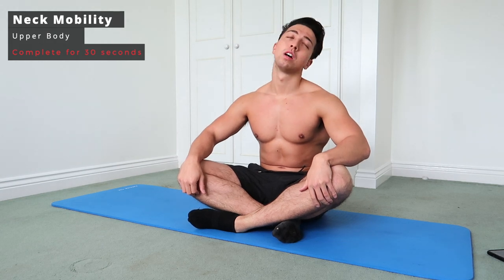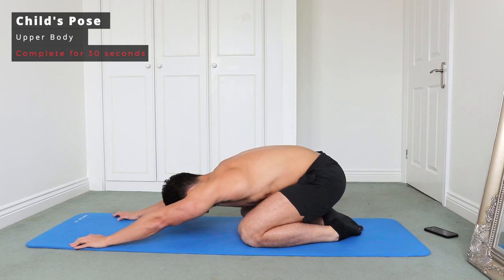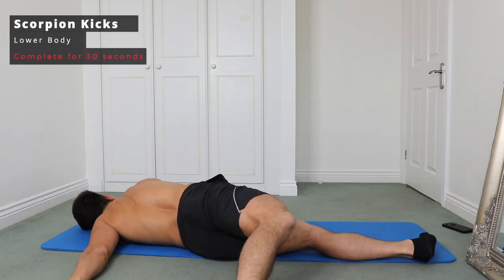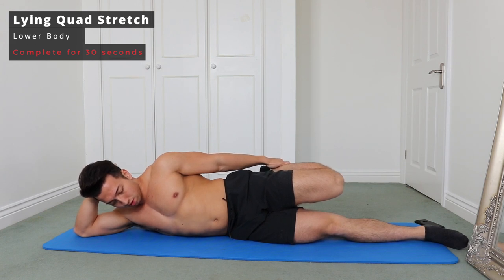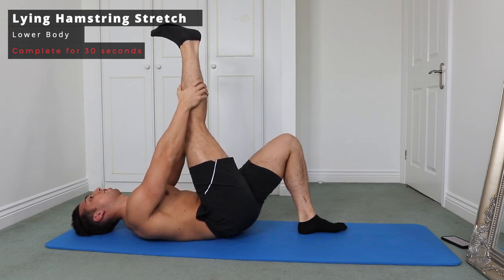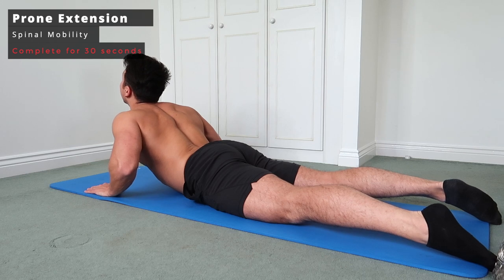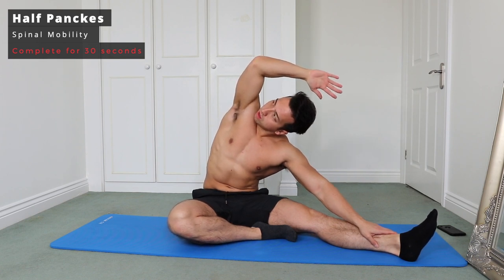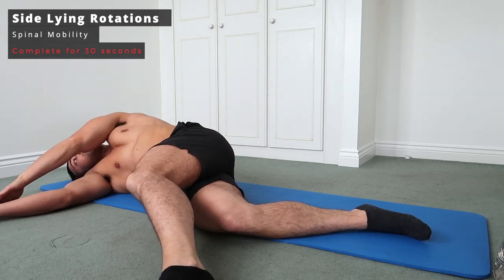10 Minute Full Body Flexibility Routine (Improve Upper Body, Lower Body & Spinal Mobility)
In today's video, I run you through my full body flexibility routine that improves mobility in your upper body, lower body & spine.

My name is Oliver Anwar. I am a health coach from the UK.

I help high achieving entrepreneurs optimize their health, fitness & performance.